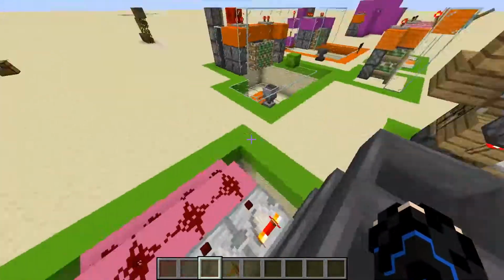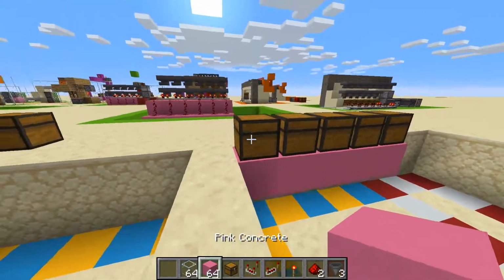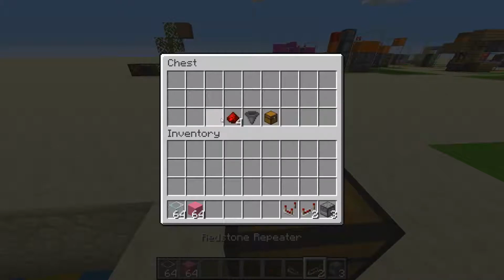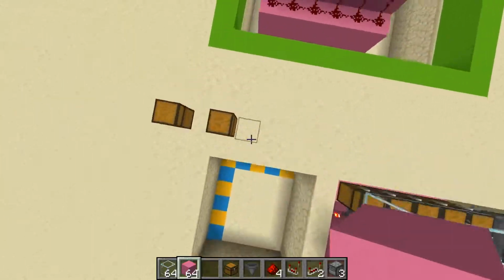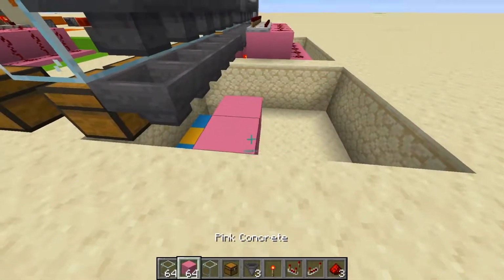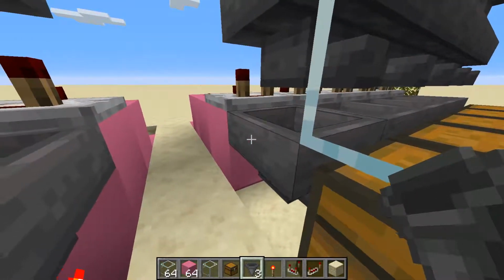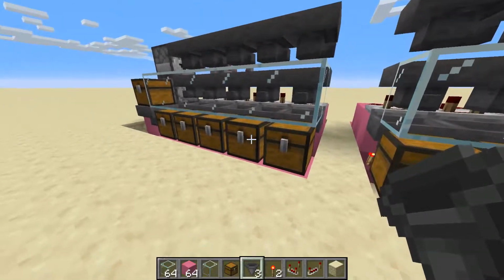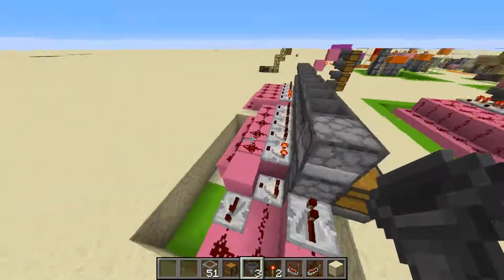Minecraft Simple Sorting Systems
Enjoy my simple storage systems